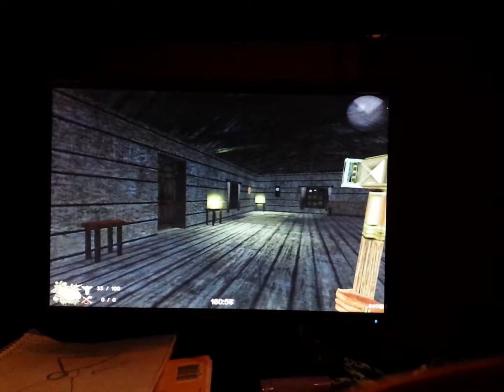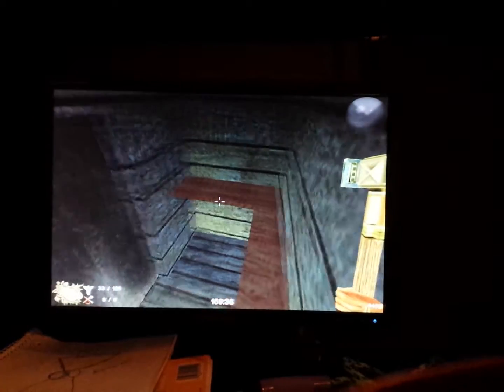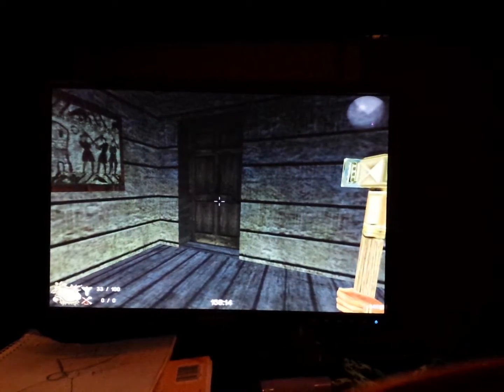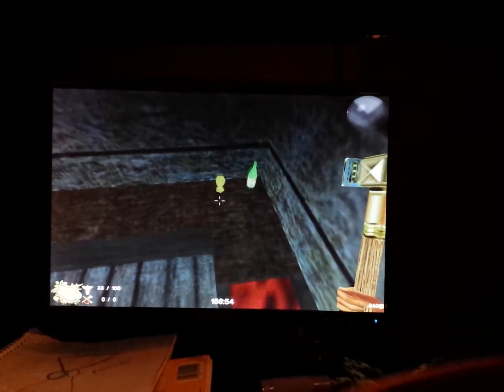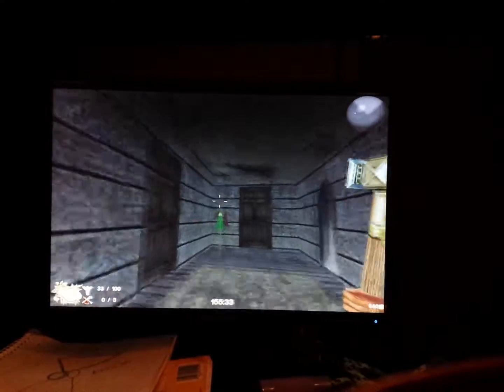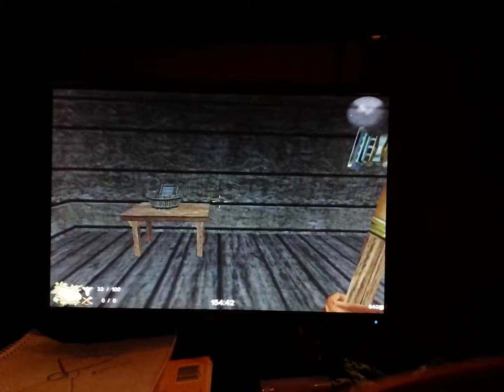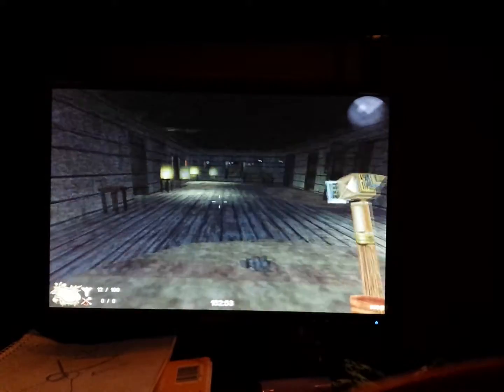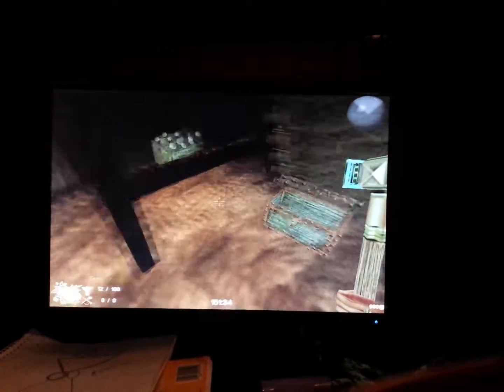Legends of Might and Magic - Cabin Map preview - part 2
Rough cell video of a new Legends of Might and Magic map i am creating for the LoMM community.